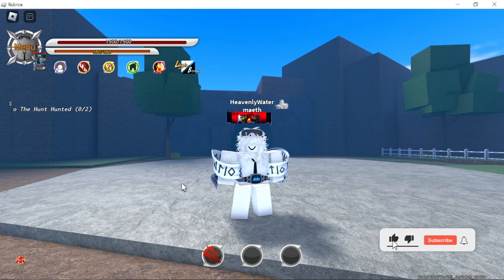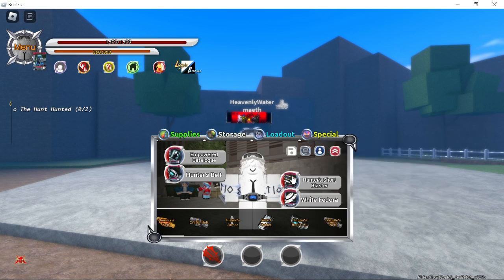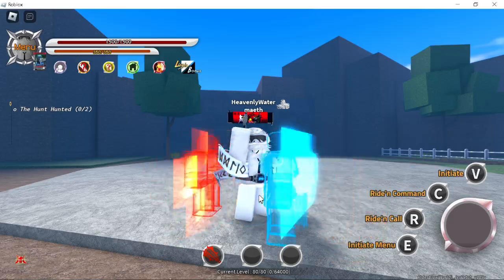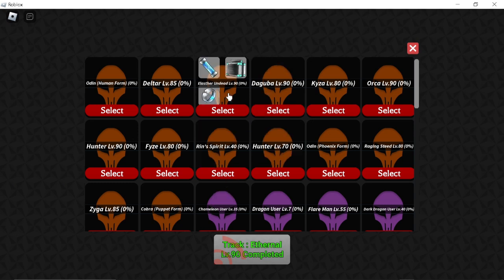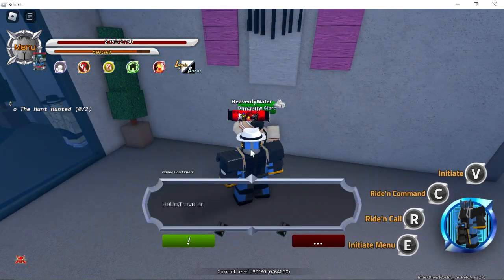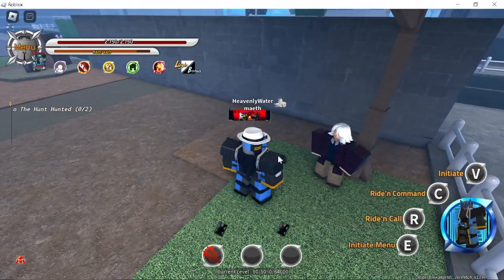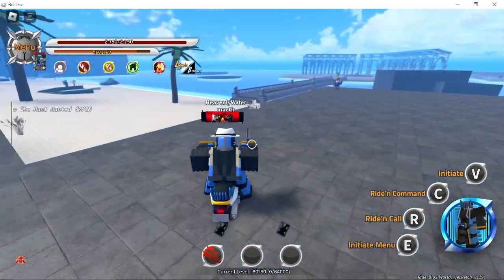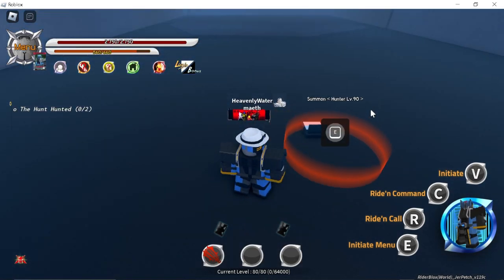How to make your Hunter Rider OP In Rider World